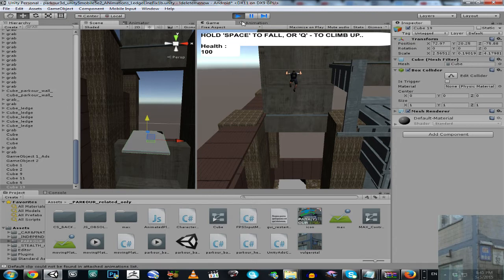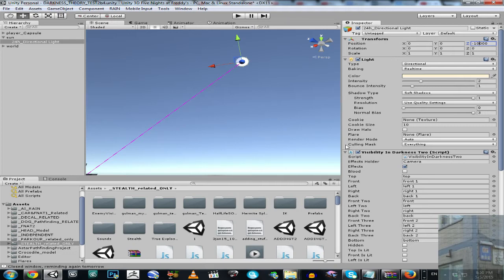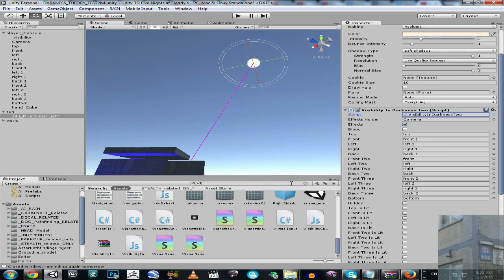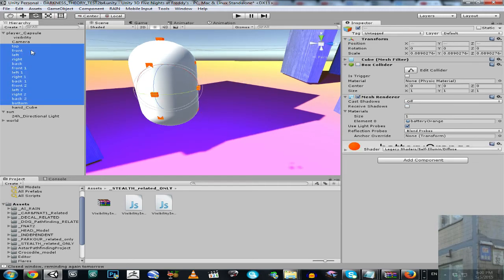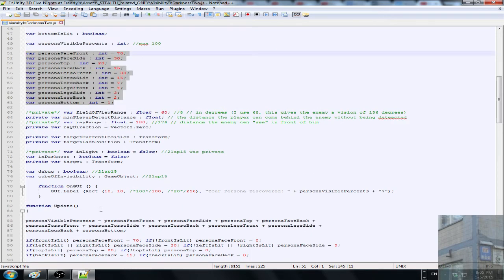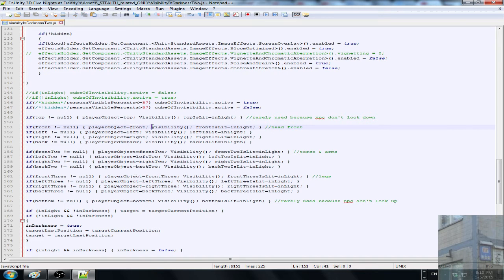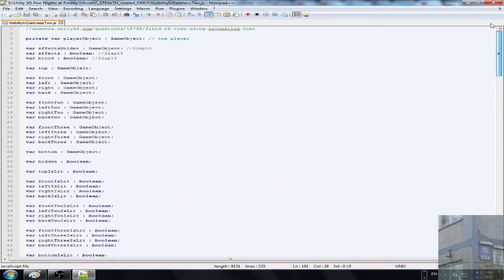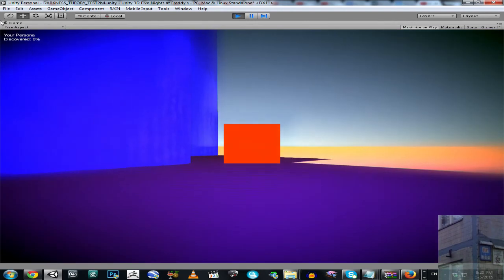Unity 3D / 5 - STEALTH. Special video for user Tobias Zirngibl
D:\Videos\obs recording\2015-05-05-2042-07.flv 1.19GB